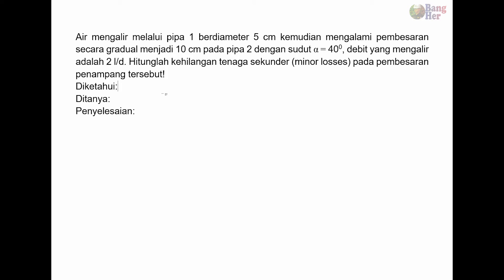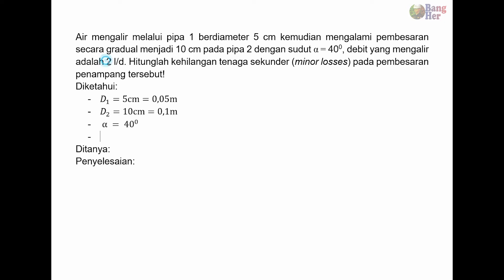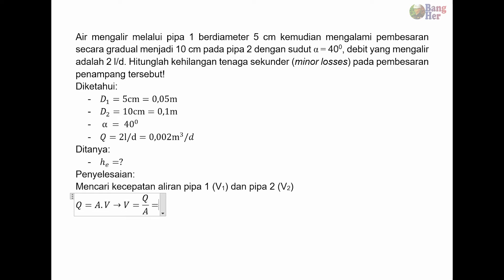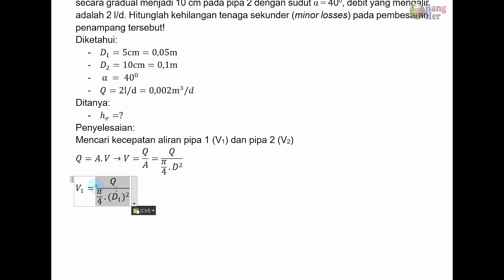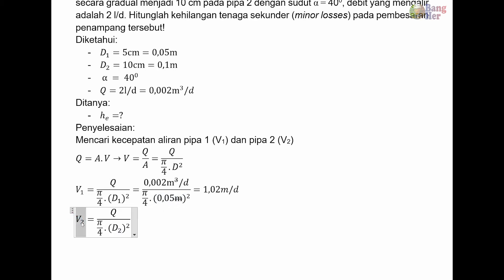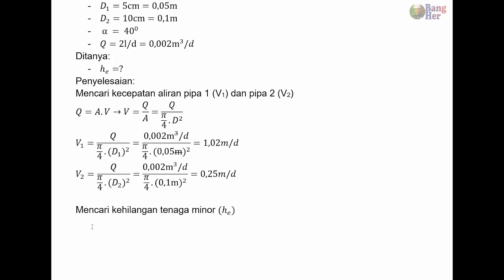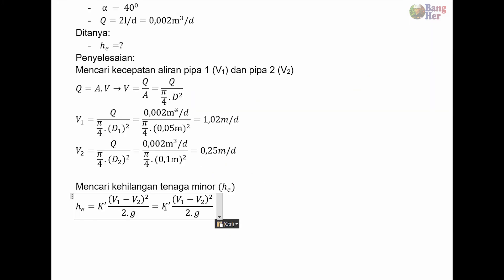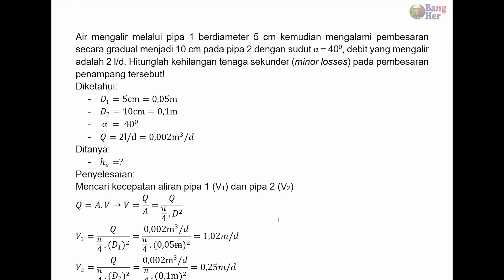|| Aliran Melalui Pipa || Headloss Minor (he) Akibat Pembesaran Penampang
Air mengalir melalui pipa 1 berdiameter 5 cm kemudian mengalami pembesaran secara gradual menjadi 10 cm pada pipa 2 dengan sudut α = 40 derajat, debit yang mengalir adalah 2 l/d. Hitunglah kehilangan tenaga sekunder (minor losses) pada pembesaran penampang tersebut!